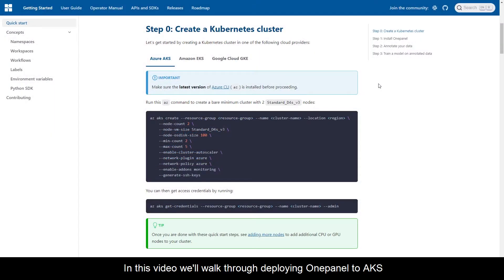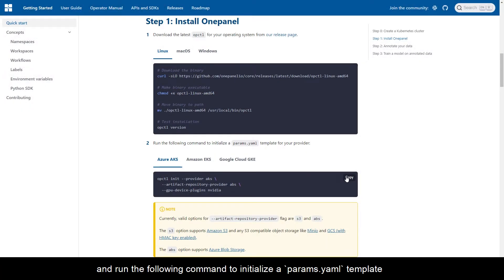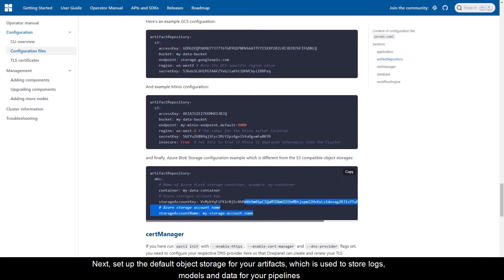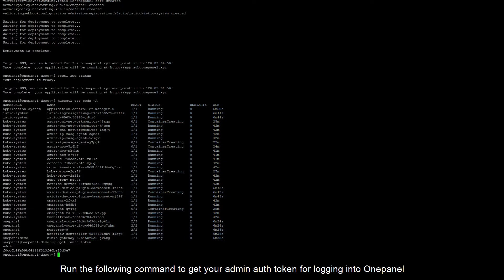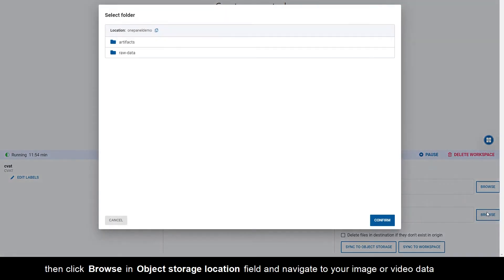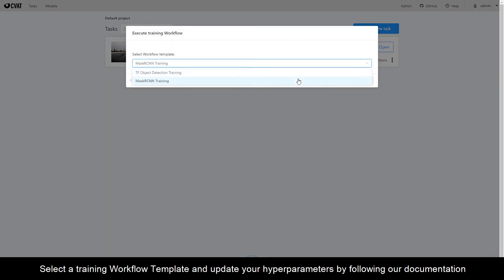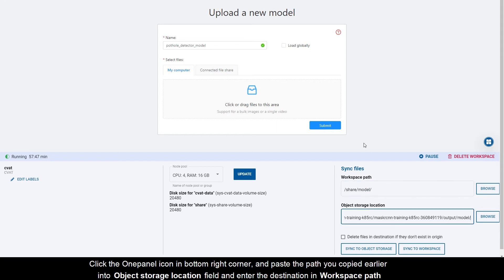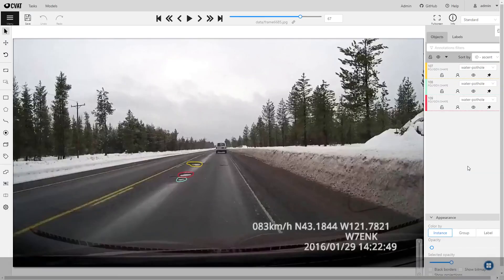How to setup a fullstack Computer Vision AI pipeline on Azure AKS with CVAT within 5 minutes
This video walks you through how to install Onepanel Community Edition with a complete CVAT computer vision pipeline on Azure's AKS environment.

Timestamps:

Intro (0:00)
Install CLI (0:14)
Create Kubernetes cluster (0:18)
Get Kubernetes config (0:25)
Install Onepanel CLI (0:30)
Generate configuration files (0:40)
Update params.yaml file (0:51)
Add GPU nodes (0:58)
Get node labels (1:13)
Setup object storage (1:25)
Database setup (1:33)
Deploy Onepanel (1:40)
Set up DNS (1:57)
Get auth token (1:05)
Create CVAT workspace (2:16)
CVAT create task (2:32)
Filesyncer (2:39)
CVAT annotation (3:15)
Train inference models from annotated data with Workflows (3:27)
Logs and Tensorboard (3:47)
Create models on CVAT (3:05)
Run automatic annotation with trained model (4:37)

Transcript:
In this video we'll walk through deploying Onepanel to AKS,
labelling your data using CVAT,
training a semantic segmentation model on the labelled data
and automatically annotating new data using your newly trained model.
Make sure you have the latest version of Azure CLI (az)
Run the command to create your AKS cluster
Once complete, run command to get access credentials
and confirm access by running a `kubectl` command
Next, download the latest `opctl` for your operating system
and run the following command to initialize a `params.yaml` template
Refer to "Configuration files" article in our documentation for more information about each section
Open params file and then add a namespace, domain, and fully qualified domain for your deployment
you can optionally add GPU nodes by following the steps in our documentation
Next, update your node pools params, you can get your node pool label and values
by running the following `kubectl` command
Next, set up the default object storage for your artifacts, which is used to store logs,
models and data for your pipelines
Next, set your database credentials by updating username and password in the `database` section.
Finally, run the following command to deploy Onepanel to your cluster
Once deployed, the CLI will display the host name and wildcard domain you need to use to set up your DNS
You can also get this information again by running the `opctl status` command
Next, add the `A` record under your DNS provider and save
Run the following command to get your admin auth token for logging into Onepanel
Open your app URL with your preferred browser and then type in your credentials
Let's now launch a CVAT Workspace so we can annotate our data
Click Create Workspace and select the CVAT template, enter a name and select a node pool
Once your CVAT Workspace is running, click View
In CVAT, click Create new task
Enter a name for your task and then under Constructor, add your labels
You can then sync your data by clicking the Onepanel icon in bottom right corner of your screen
In Workspace Path, enter the path you want to sync your data into
then click Browse in Object storage location field and navigate to your image or video data
Finally, click Sync to Workspace
Once syncing is complete, click Refresh in CVAT and select your files
click Submit to create your annotation task
Click Tasks
Click Job 1 to go into CVAT to start annotating your data
You can now train object detection or semantic segmentation models directly from CVAT
Click on Actions for a task you want to train a model and click on Execute training Workflow
Select a training Workflow Template and update your hyperparameters by following our documentation
Click Execute Workflow to start the training Workflow
Click Open Workflow Details to see your training Workflow progress
You can click Logs to view real-time logs and click TensorBoard to see real-time training metrics
Once training is complete, navigate to the model folder and copy its path
Navigate back to CVAT and click Models and Create new model and enter a model name
Click the Onepanel icon in bottom right corner, and paste the path you copied earlier
into Object storage location field and enter the destination in Workspace path
Click Sync to Workspace; you should see a log of data being synced into CVAT
Navigate to Connected file share in CVAT and click Refresh to see newly synced files
Expand the file tree to navigate to the directory you synced your model into,
select the directory and click Submit
Click Tasks and then click Automatic annotation under Actions menu for the task you want to annotate.
Select the model you created earlier and make sure the class/label mappings are correct then click Submit
Wait for process to complete and then click Open to open the task
Finally, click Job # to view annotations